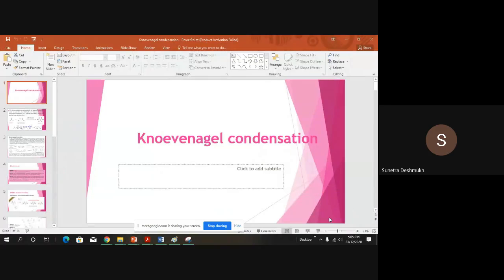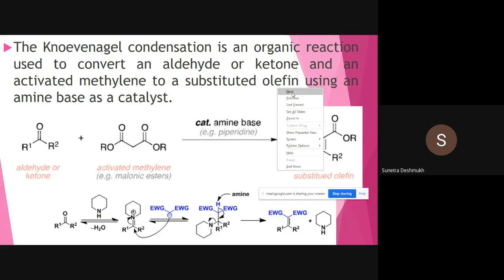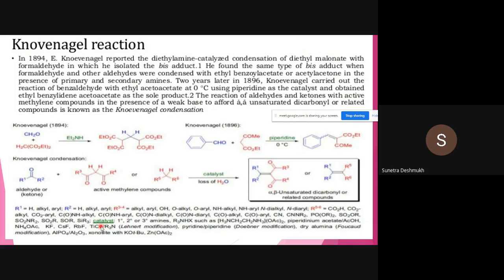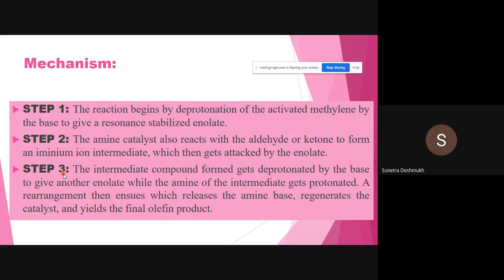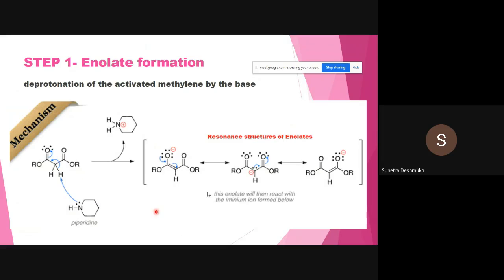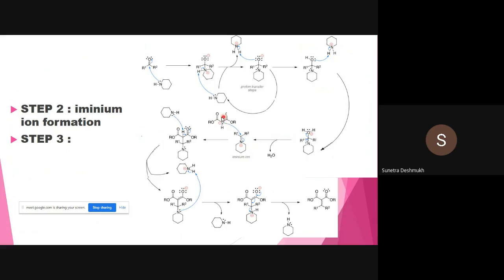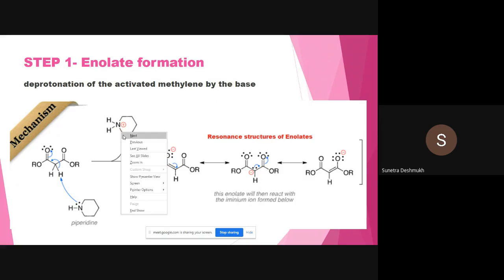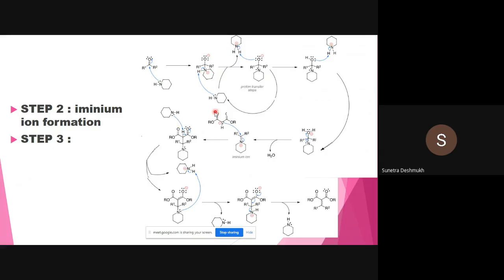knoevenagal condensation Part A